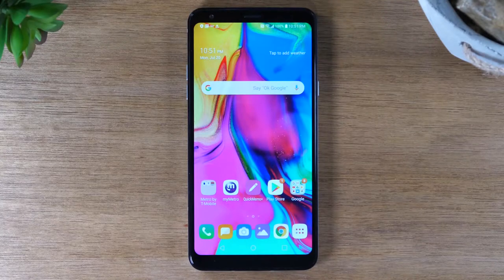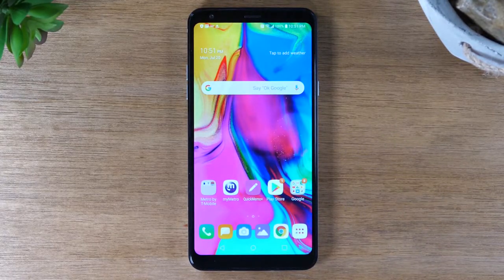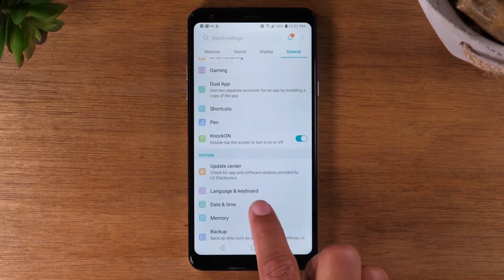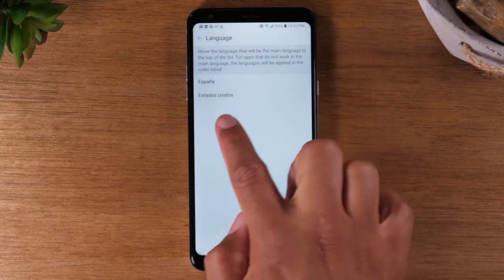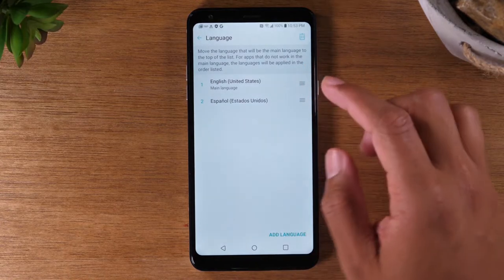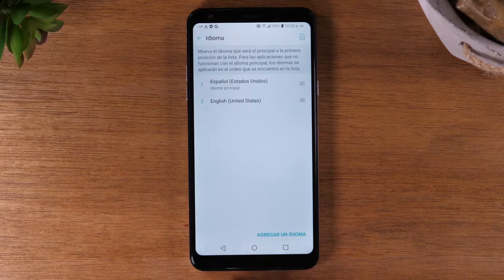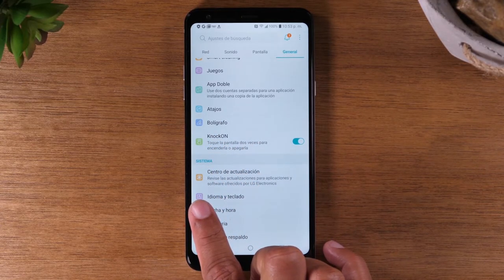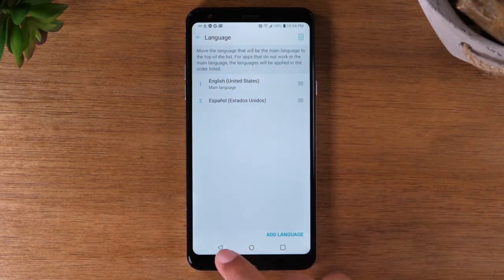LG Stylo 5 How to Change The Language (Cambiar Idioma Espanol)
Quick tutorial on how to change the language (idioma) on the LG Stylo 5.

📍You NEED THIS for your Stylo 5